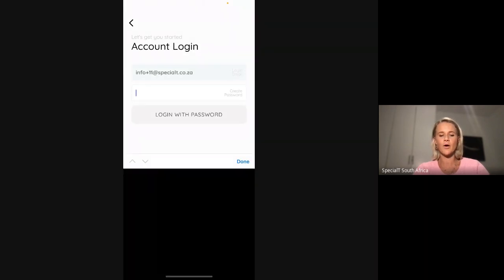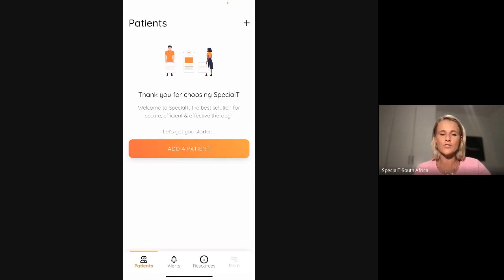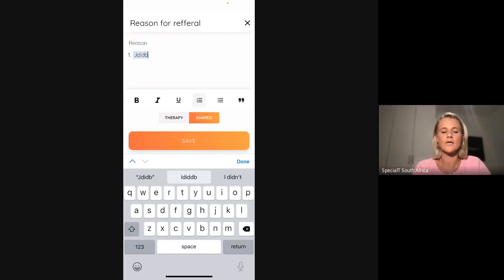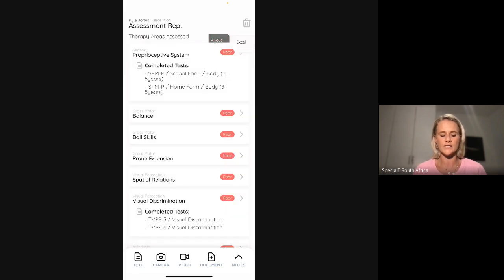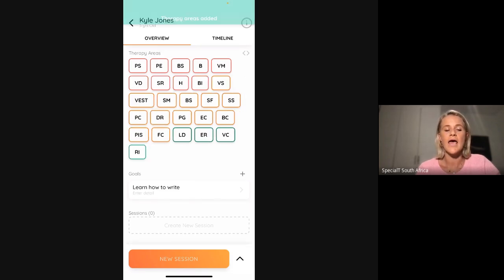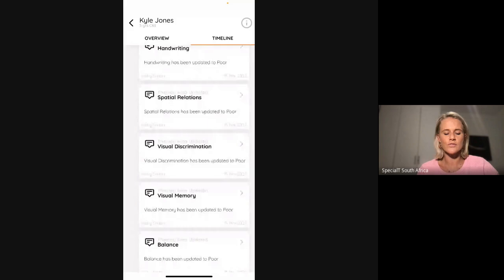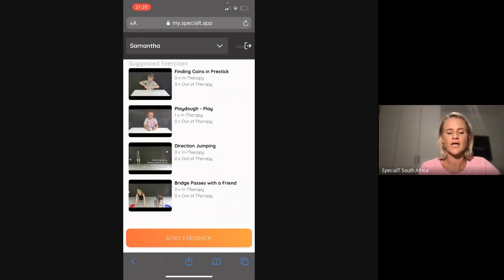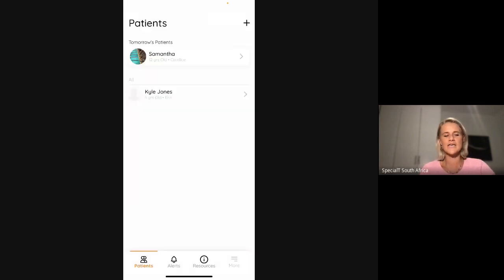SpecialT - Online Training Video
This video explains and demonstrates the process of signing in, creating a profile, creating a profession and practice. It also demonstrates how to invite a client, how the client creates a profile for themself and the patient. It demonstrates how a therapist creates an assessment, does treatment planning, assigns exercises, adds goals and creates and sends sessions.